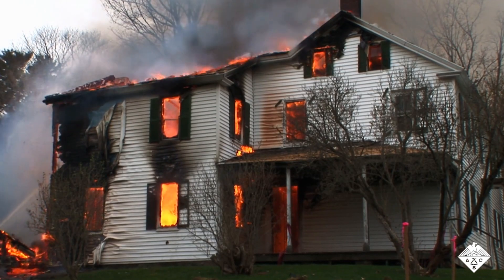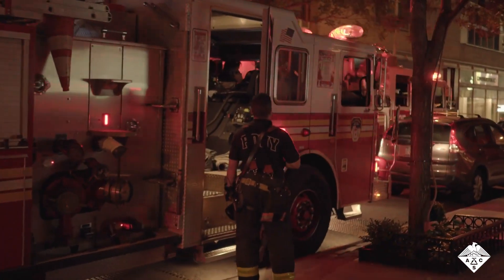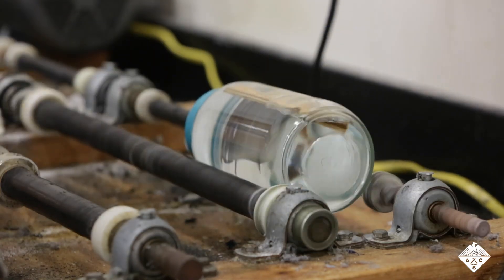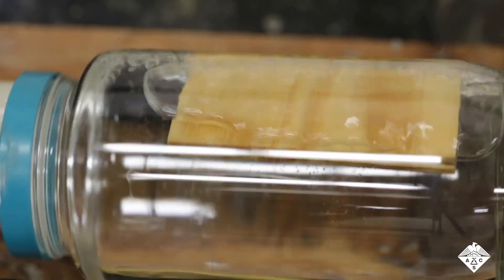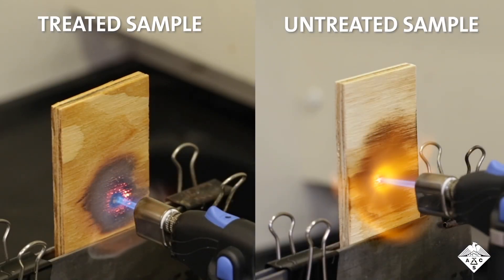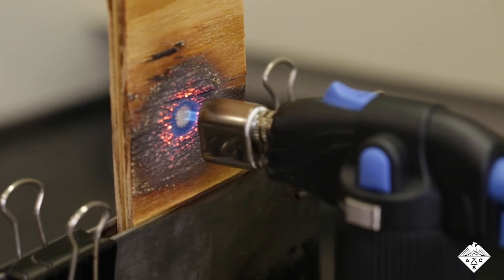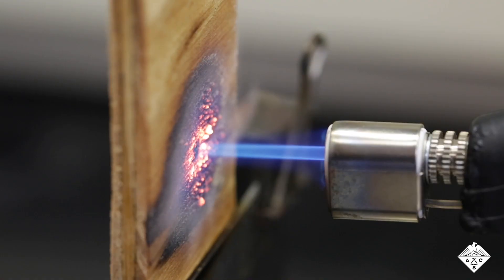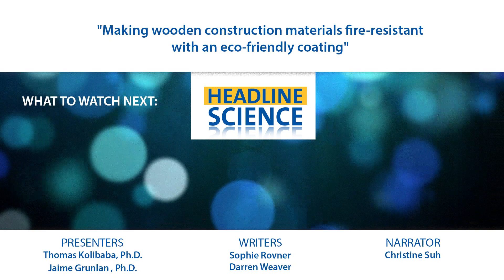New Lightweight Coating to Reduce Wood Flammability | Headline Science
Devastating residential blazes and wildfires take a terrible toll in terms of deaths and injuries, as well as property loss. Today, researchers will report on a new type of coating that could limit the flammability of wood used in construction, potentially providing more time to escape fires and also curbing their spread. The environmentally friendly flame retardant could also be used for other flammable materials, such as textiles, polyurethane foam and 3D-printed parts.